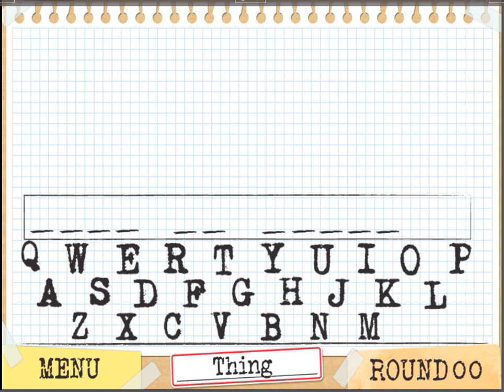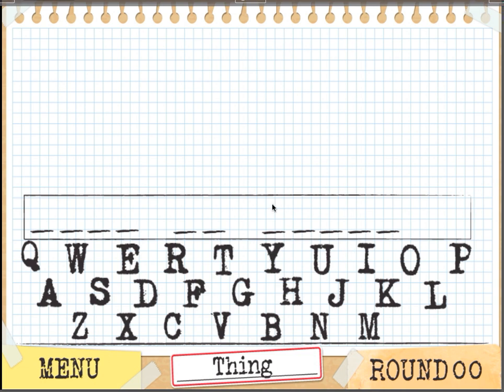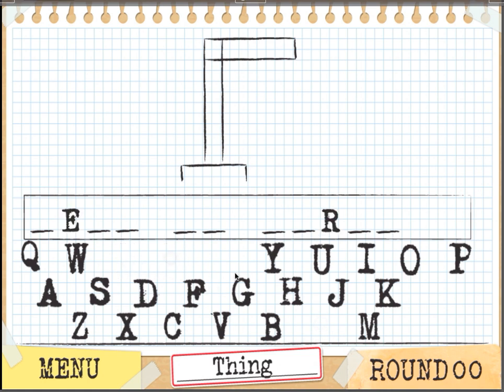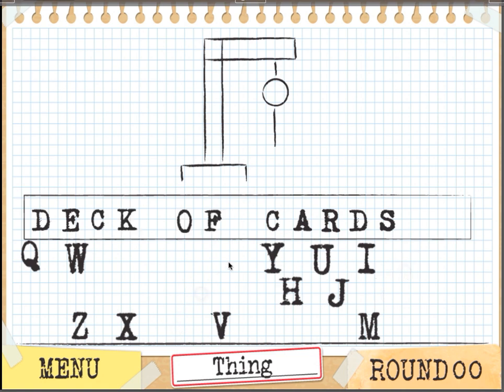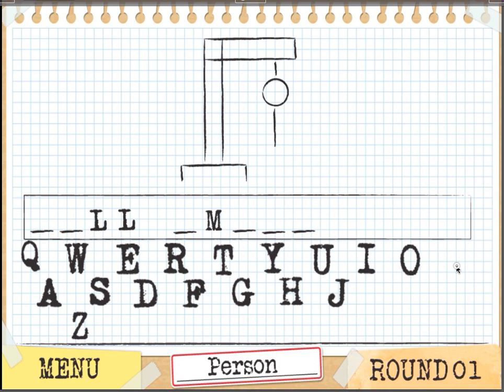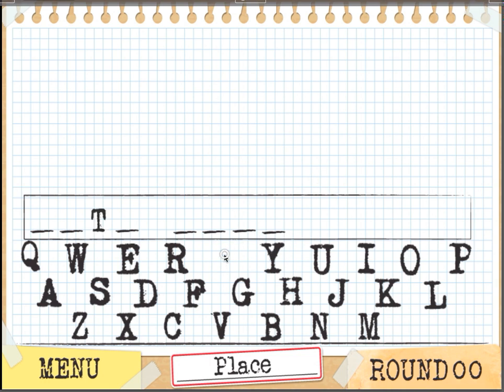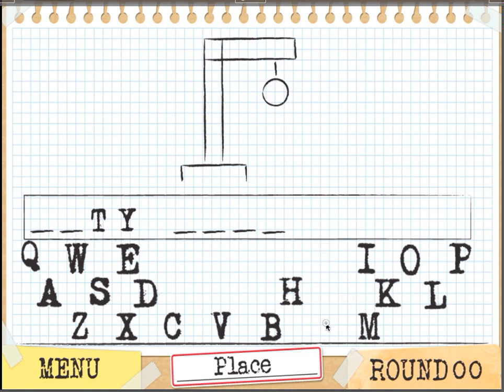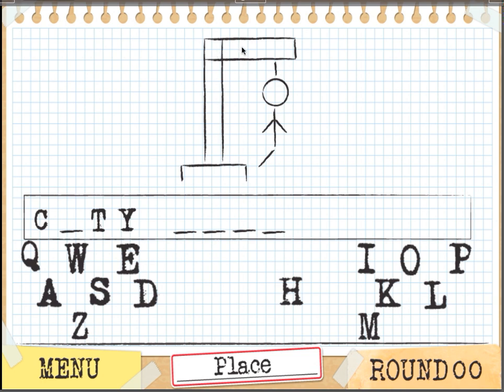Hangman -- Gamesalad Template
Hey guys,

Here is a Hangman style template for the iPhone and iPad!Based off the original hangman game, this template is a fun remake that will leave you wondering why you didn't get this sooner. With its fun gameplay and great design, why wouldn't you buy it?

The art for this template is watermarked, therefore you will need your own. Full game notes are included along with a how to edit video which will get you off your feet and editing in minutes!

This template comes in iPhone and iPad form.

Only $25.00